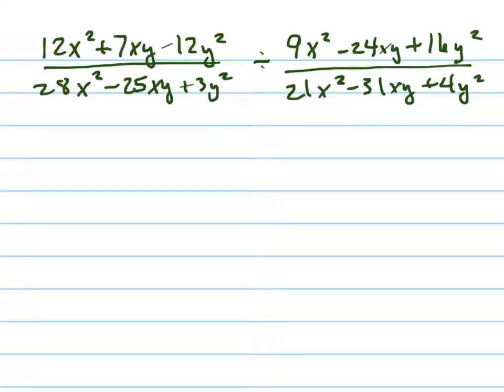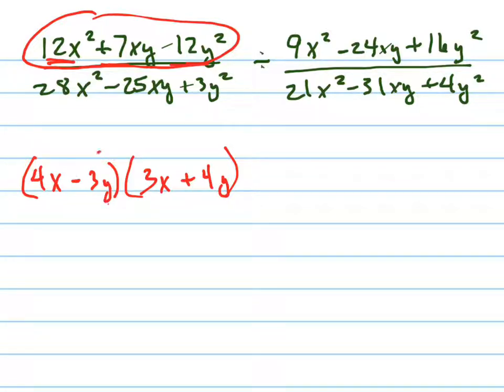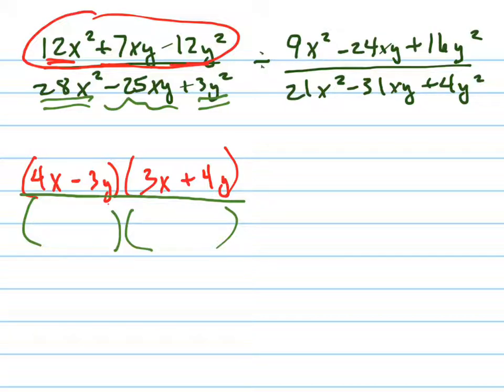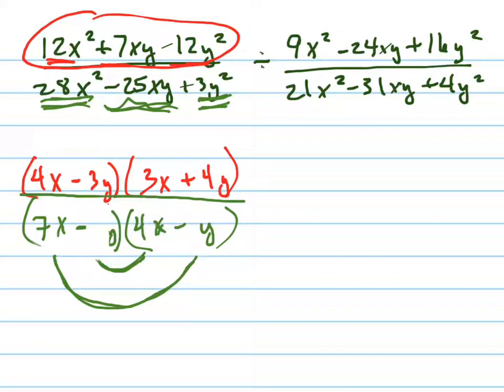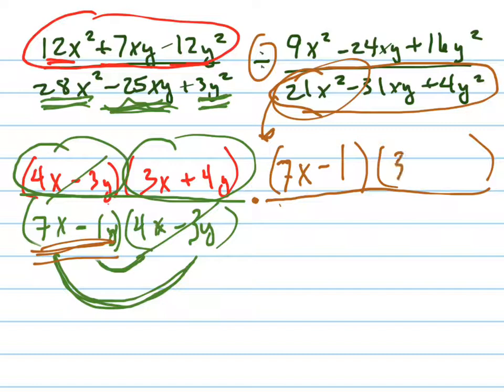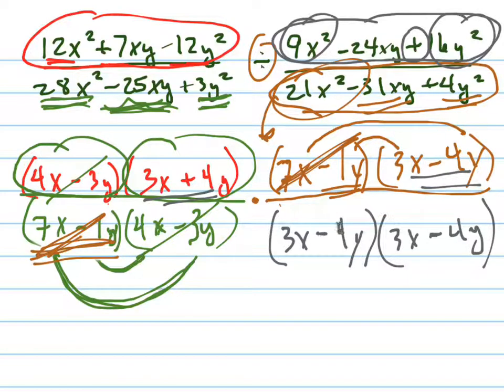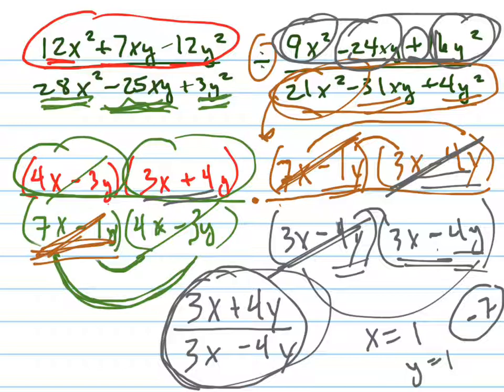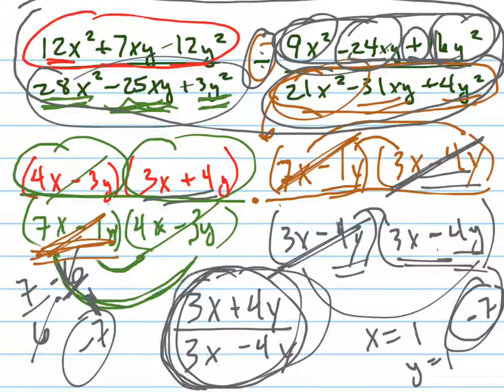Simplify: [(12x^2+7xy-12y^2)/(28x^2-25xy+3y^2)] / [(9x^2-24xy+16y^2)/(21x^2-31xy+4y^2)]